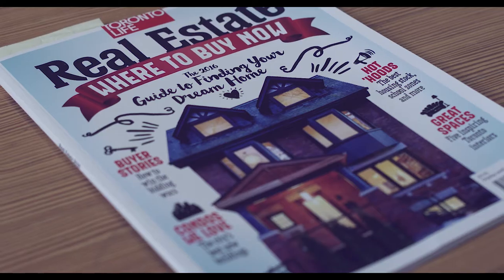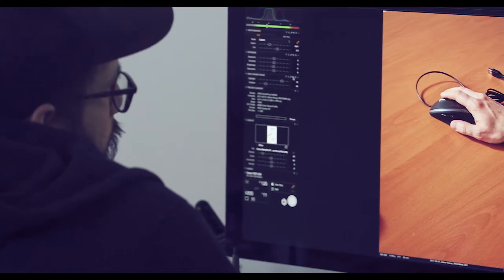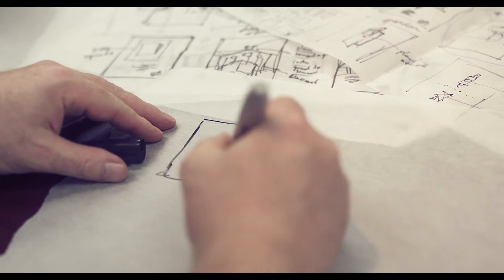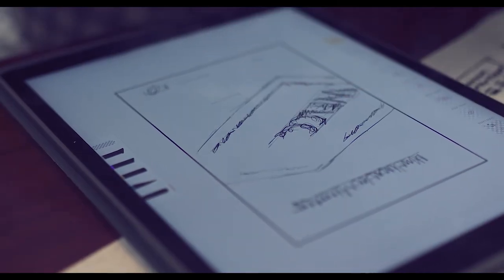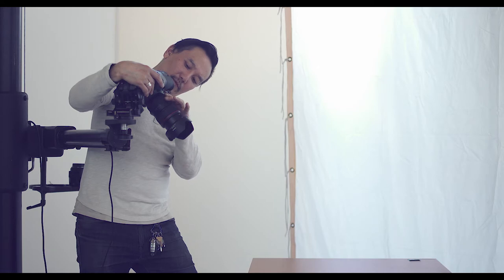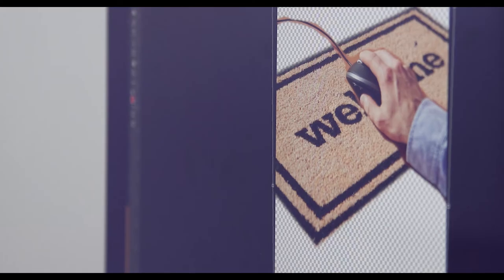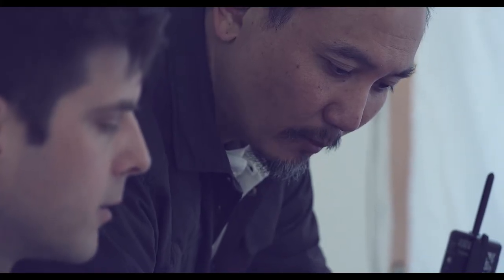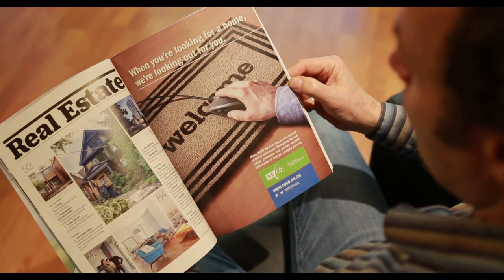Gabor Group Ad Development Process - one story